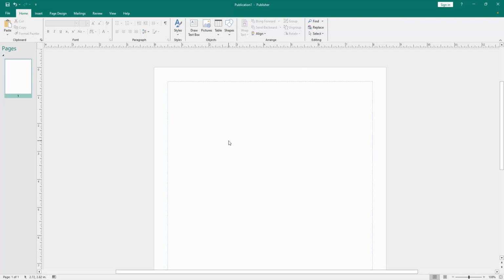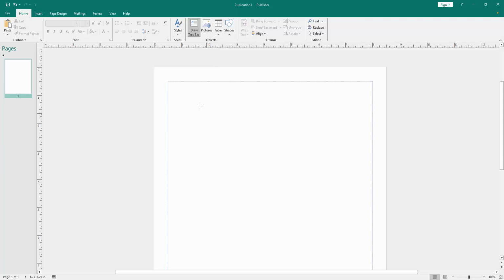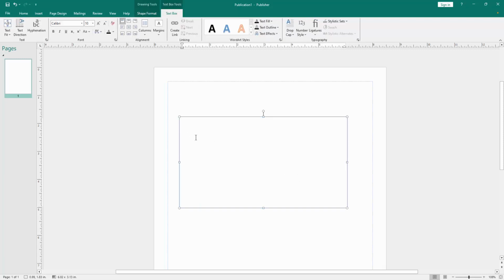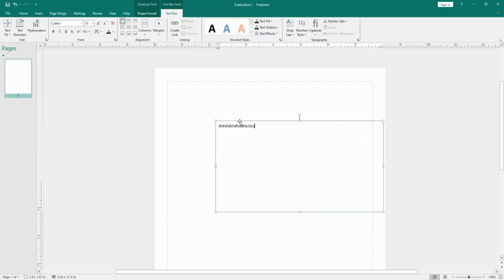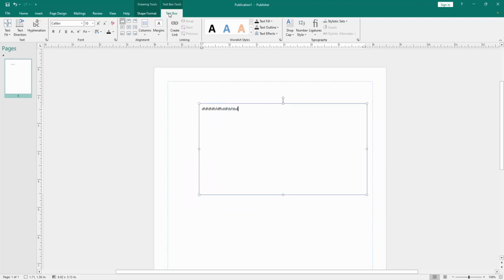How to insert text box in MS publisher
Assalamu Walaikum,
In this video I will show you, How to insert text box in MS publisher. Let's get started.